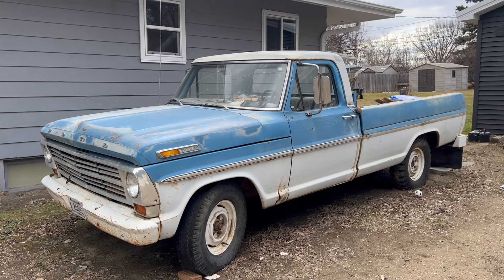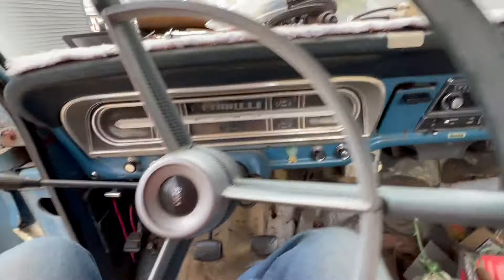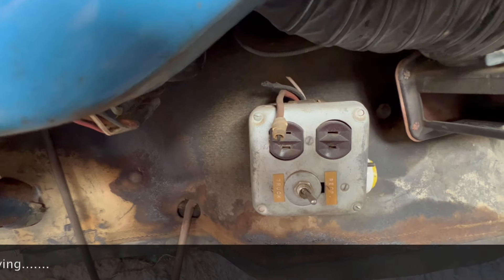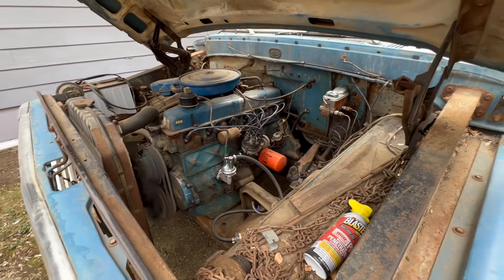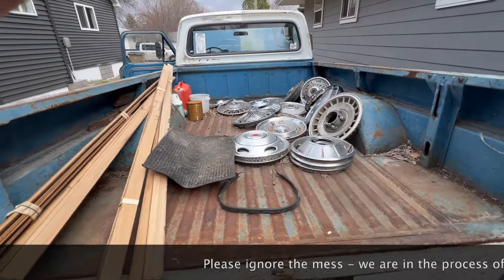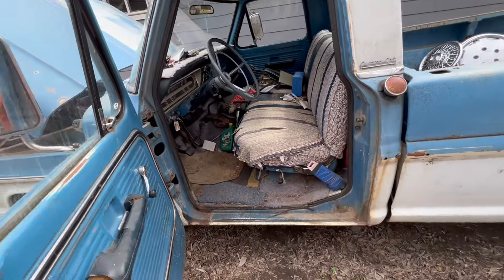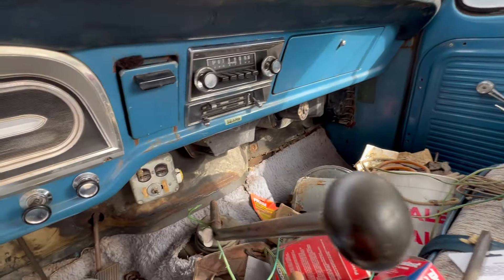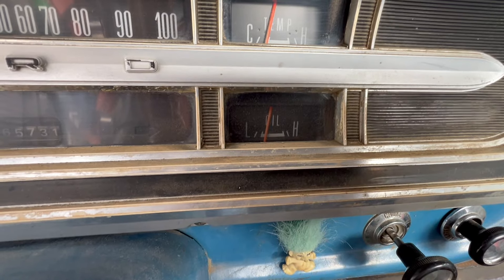1968 Ford F100! Project #106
After sitting 7 months will it start? This old Ford was sitting in Dad's driveway for years. After installing a carb kit, fuel pump and master brake cylinder last fall I'm hoping it will start. I hope to make a dependable daily driver out of it. So you will be seeing more of project # 106 to come.
Wait until you see project 107 that's sitting inside his garage.